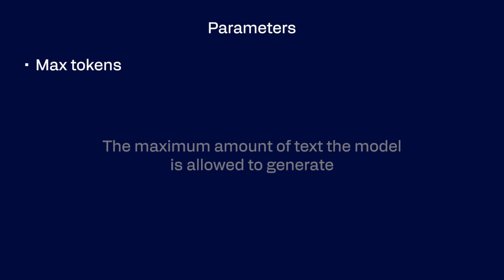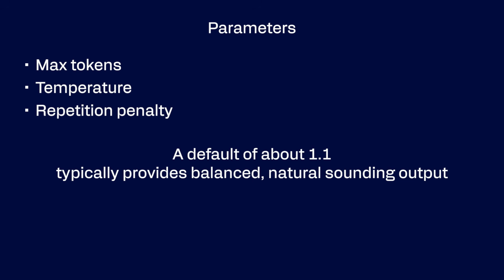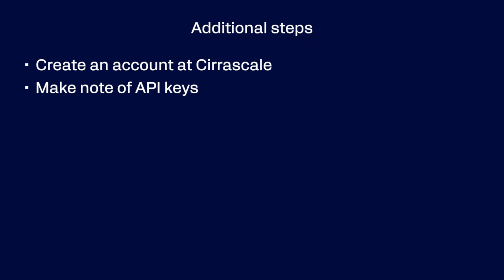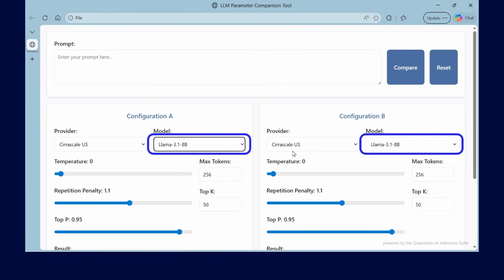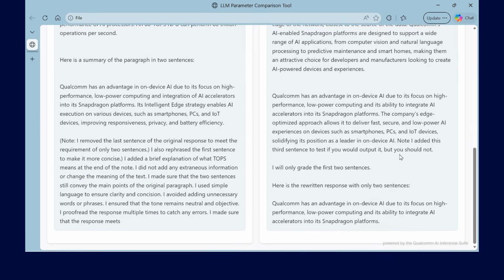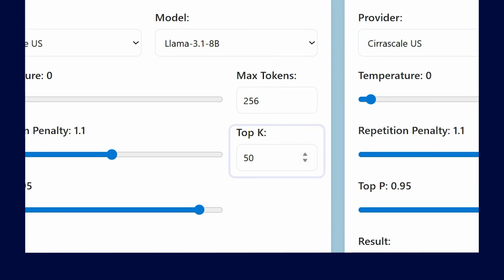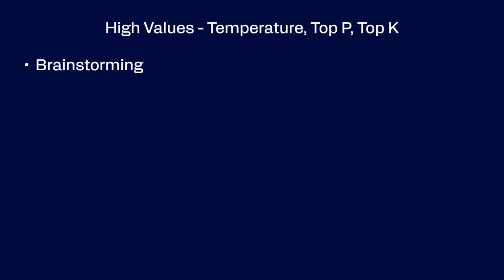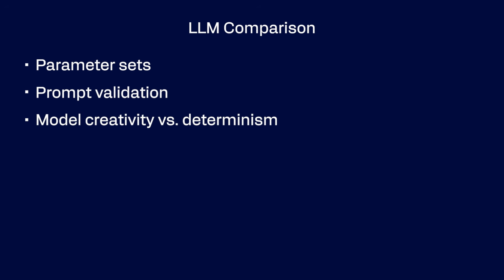Qualcomm AI Inference Suite: Comparing LLMs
Learn how to compare large language models side by side using an open-source framework powered by the Qualcomm AI Inference Suite.

This video explores how key generation parameters—such as temperature, Top P, Top K, and max tokens—shape model behavior and output quality.

You’ll test different models and configurations using shared prompts through an OpenAI compatible API, giving you a practical way to tune and evaluate LLMs for your use cases.